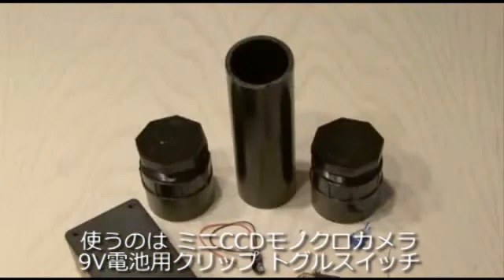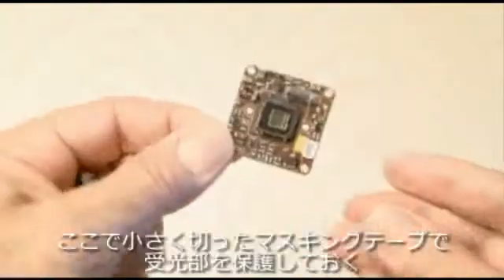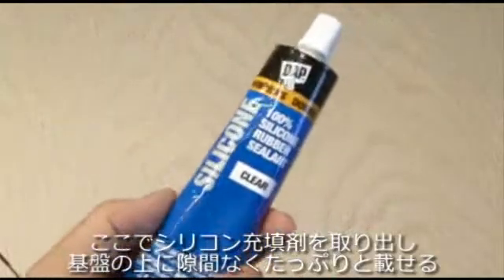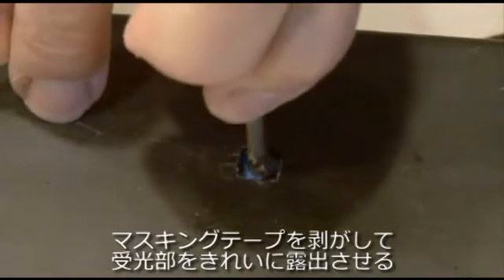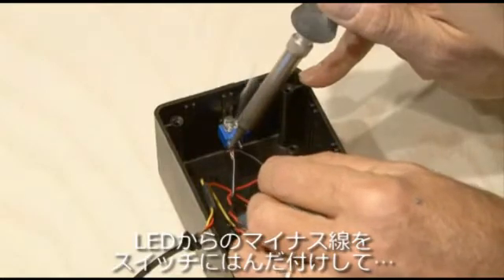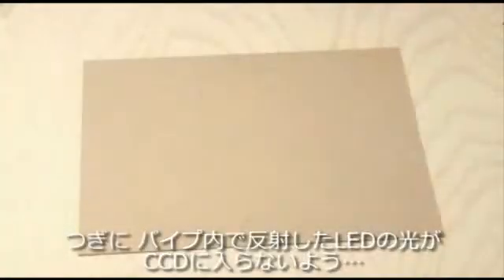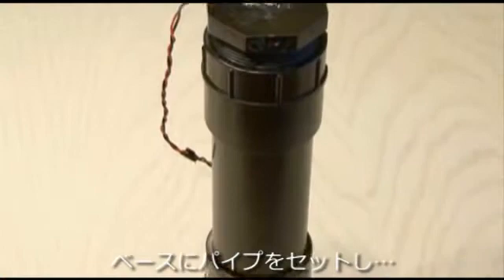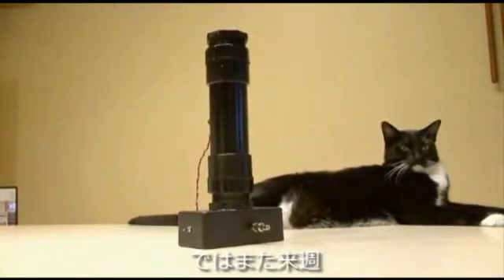Weekend Project - レンズレス顕微鏡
Weekend Project: Lensless Microscopeの日本語字幕版です。